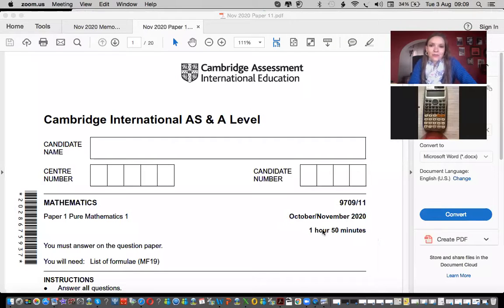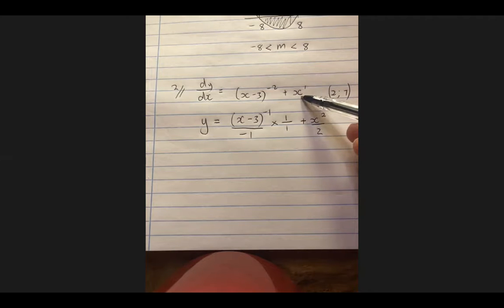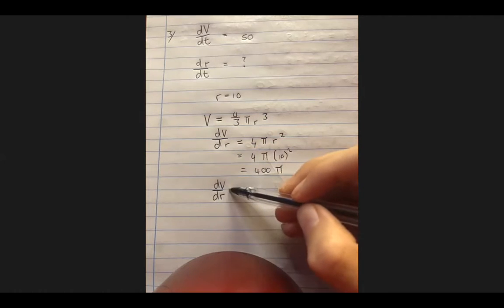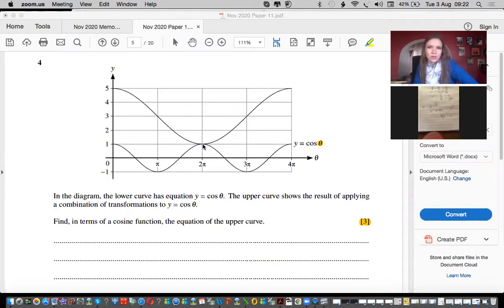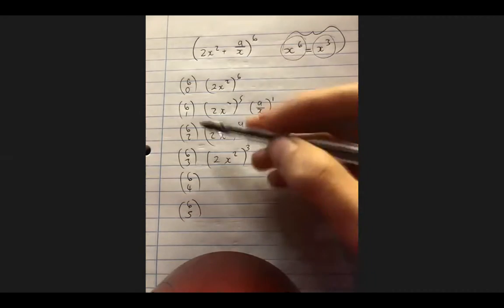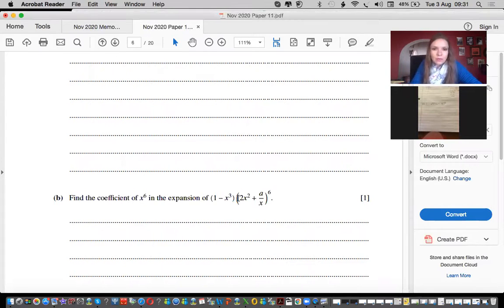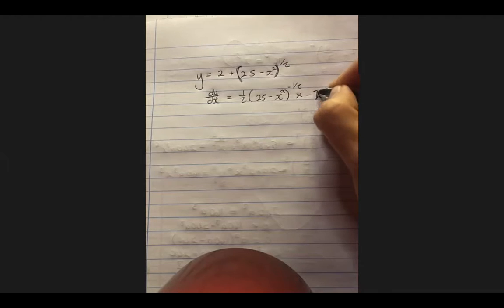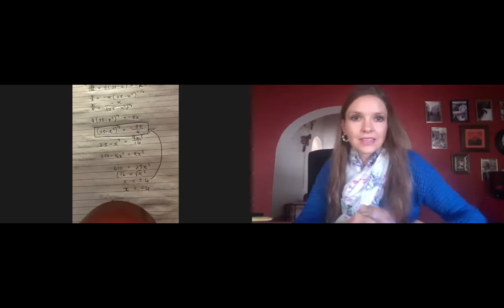Oct:Nov 2020 Paper11 Q1 6